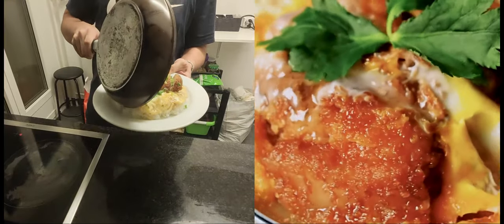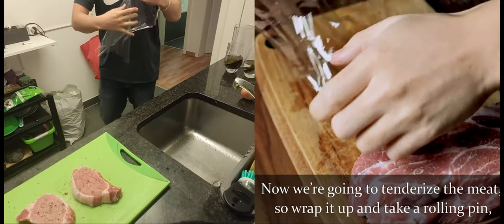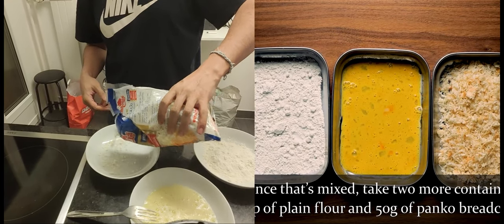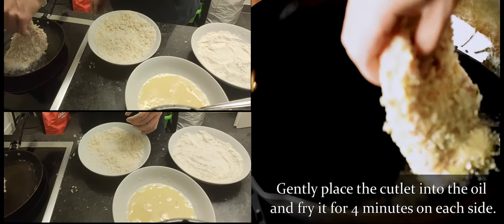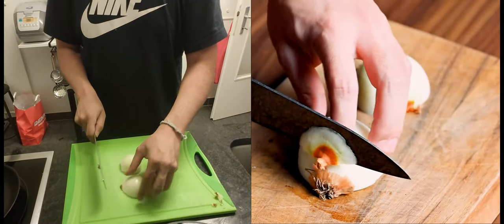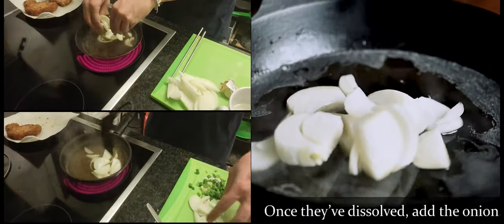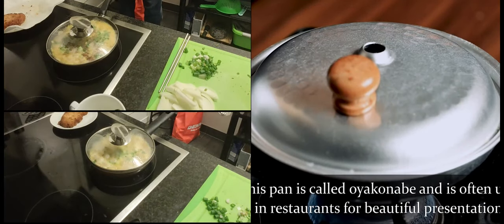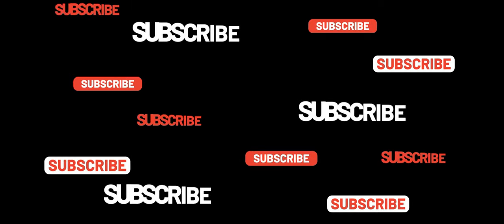CopyCook: Japanese Katsudon | Inspired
In this episode of CopyCook, I'm excited to bring you my take on the classic Japanese Katsudon, originally mastered by @SudachiRecipes. Katsudon, a beloved dish in Japan, combines a crispy pork cutlet with savory onions and a luscious dashi-flavored egg, all served over a bed of fluffy Japanese rice. It's comfort food at its finest, and I'm here to show you how I recreated this delightful dish in my kitchen!

What's Cooking:

A step-by-step guide to making Katsudon, following the recipe by @SudachiRecipes.
Tips on achieving that perfect balance of flavors and textures.
My personal touch to this traditional Japanese dish.
Ingredients:

2 Boneless Pork Chops
Salt and Pepper
4 tbsp All-Purpose Flour
1 Large Egg
1 tsp Cooking Oil
1 tbsp Whole Milk
50 g Panko Breadcrumbs
Cooking Oil for Frying
5 g Dried Kelp (Kombu)
150 ml Water
100 g Yellow Onion
50 ml Mirin
1 tbsp Light Brown Sugar
1 tsp Chinese-Style Chicken Bouillon Powder (I used Youki Garasupu, as recommended by @SudachiRecipes)
2 tbsp Soy Sauce
3 Medium Eggs (Room Temperature)
2 Portions Cooked Japanese Short-Grain Rice
Japanese Wild Parsley Mitsuba (Optional, for Garnish) or any green of your choice
Acknowledgements:
A huge thanks to @SudachiRecipes for the inspiration! Check out their channel for more amazing Japanese recipes.

Join the Journey:
Your support helps me continue to explore and recreate delicious dishes from around the world.